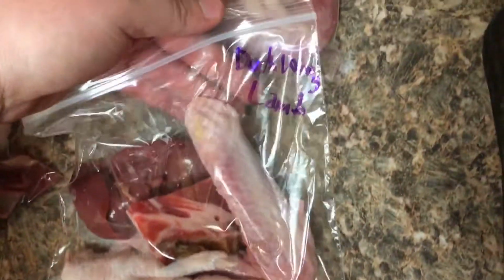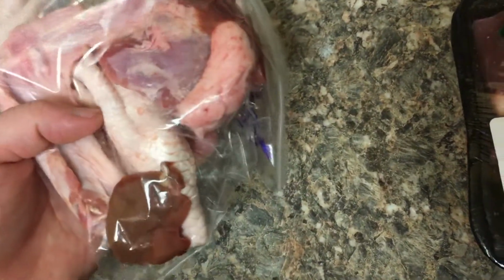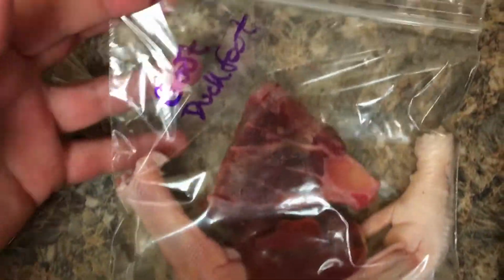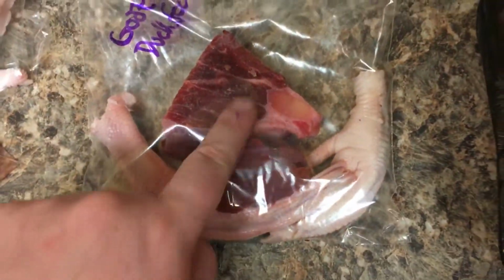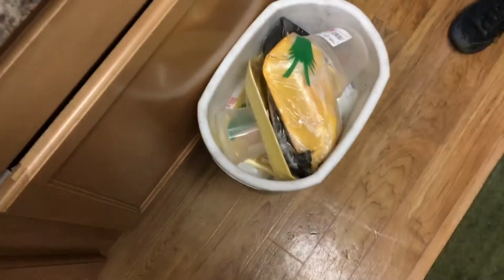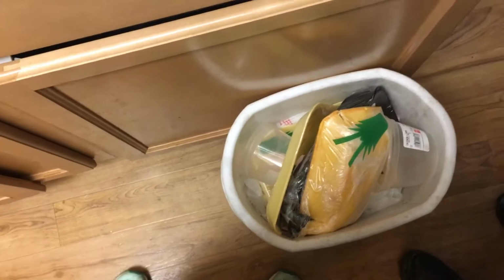Preparing Service Dog Colt's raw meals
This is me and a friend preparing and prepackaging Colt's raw food meals. This is only one part of the process, most of the reasons I need someone to help me do it, because it is a lot of work and I get fatigued easily but need to get it done since it's his food.